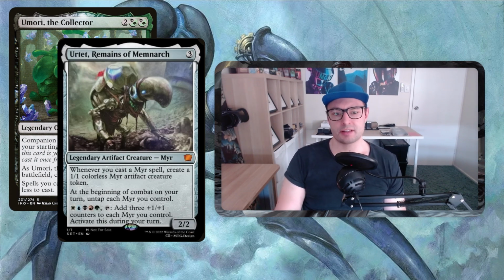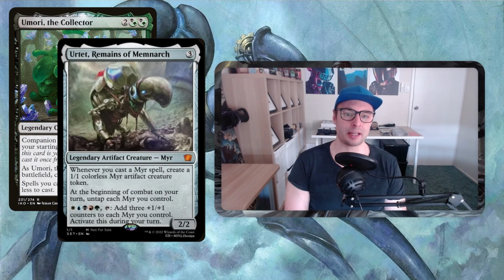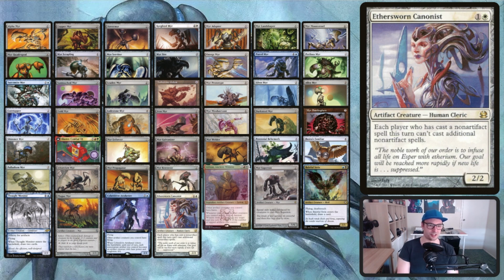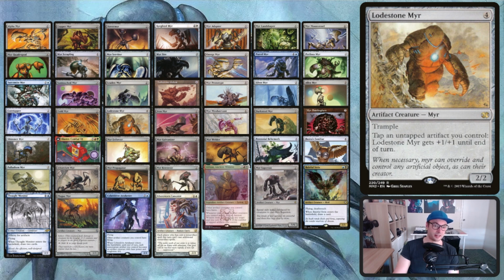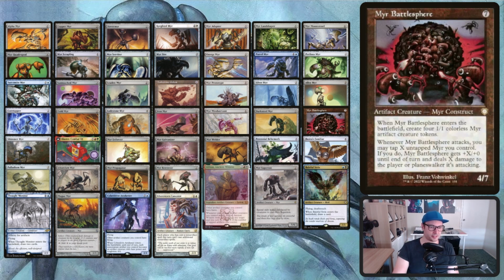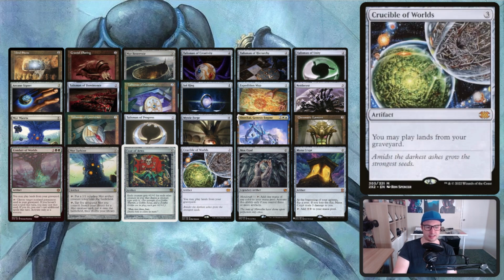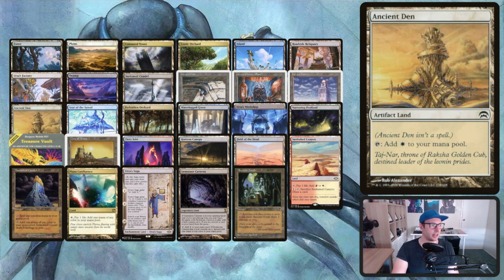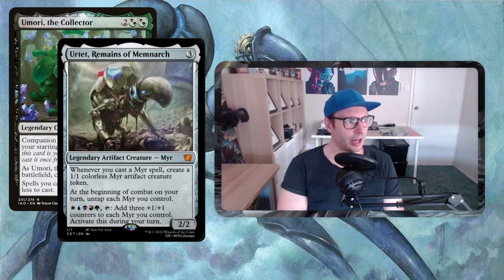Urtet, Remains of Memnarch EDH + UMORI | Phyrexia All Will Be One Commander | 5C Fun /w Companions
Chapters:
00:00 Introduction
02:33 Creatures
09:02 Artifacts
12:12 Lands
14:18 Eat your Vegetables!